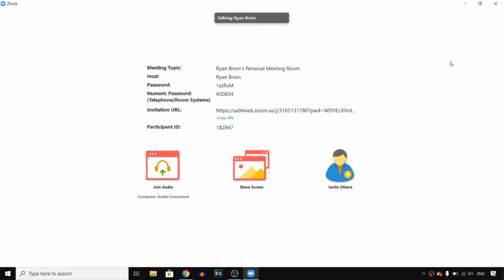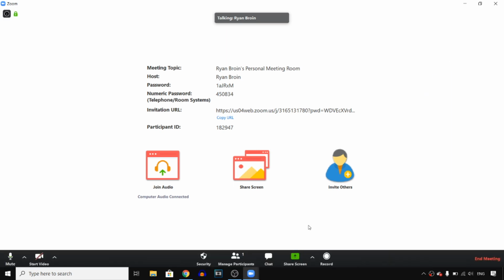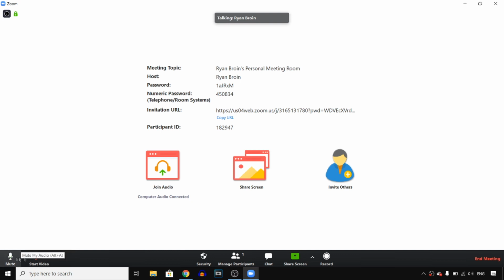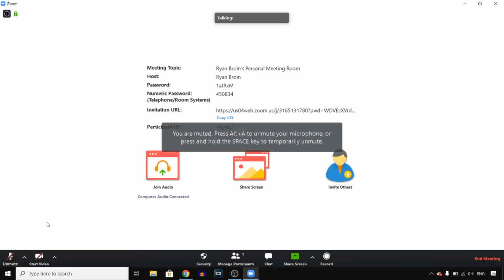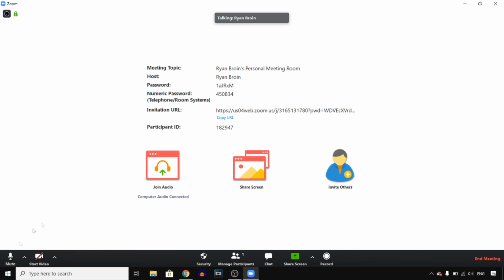How to Mute Audio in Zoom Meeting! (FULL Guide)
In this video I show you how you can mute audio in zoom meetings. This is a full guide that shows you exactly how to mute zoom audio. It's really easy to be honest! Simply move around with your mouse to launch the menu bar and find the microphone icon and click on it to mute your audio on zoom!